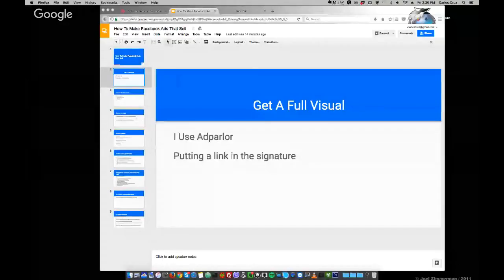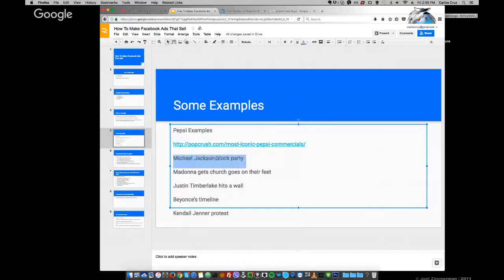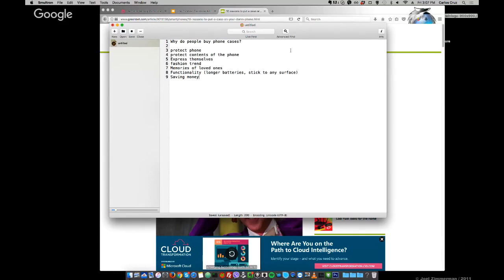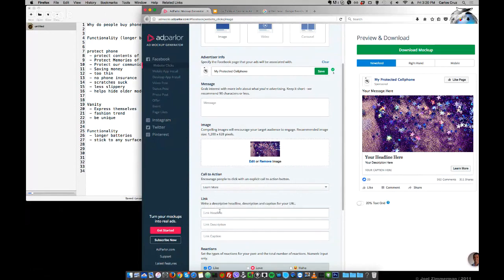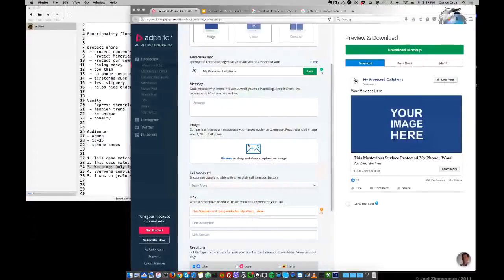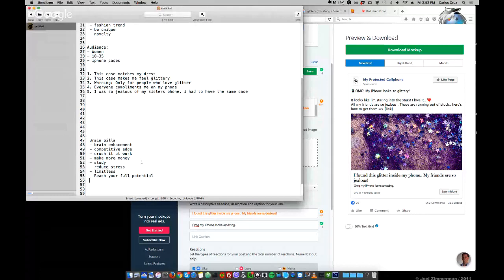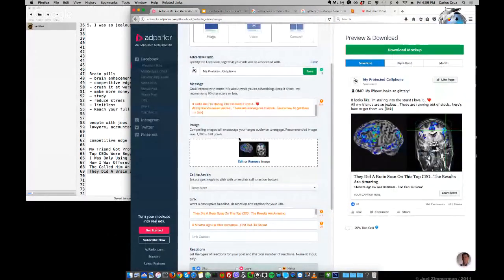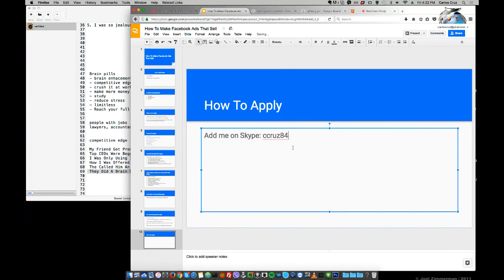How To Make Facebook Ads That Sell